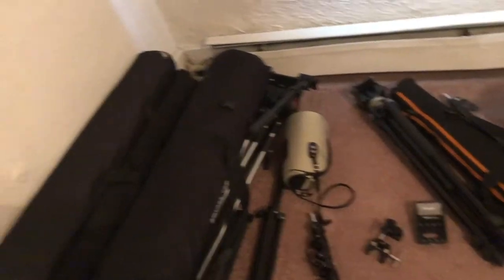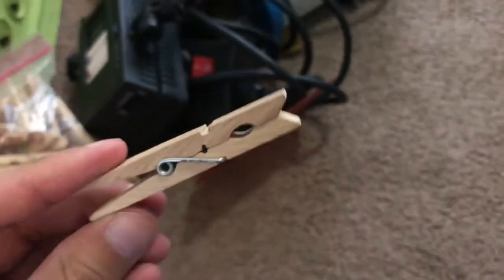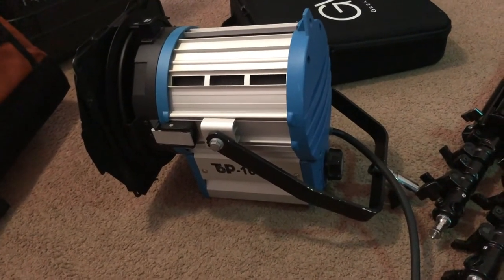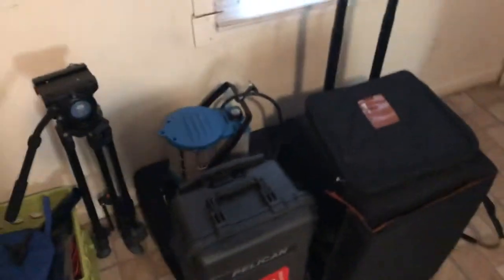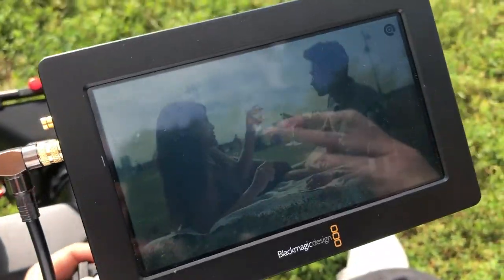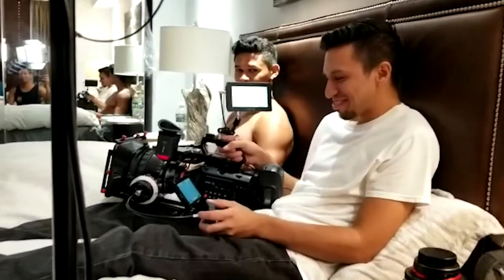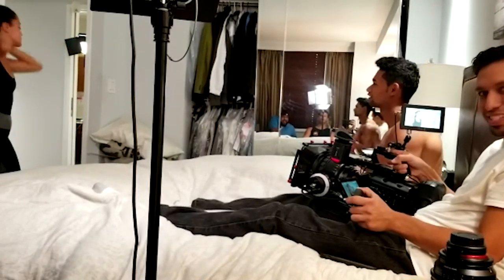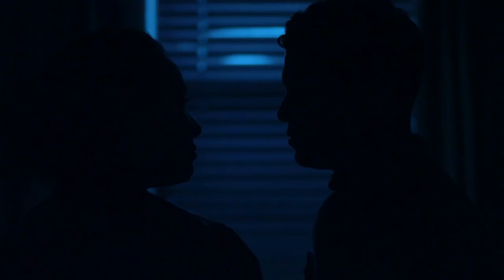How I shot a romance comedy short film 🎥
This is a behind the scenes of how I prep the day before a shoot and what happens on set. Filming is a process and it needs heavy planning. Many don't realize what goes into a film they think you can just show up with a camera and press the record button not realizing it takes a lot of time to make something like this come to life.